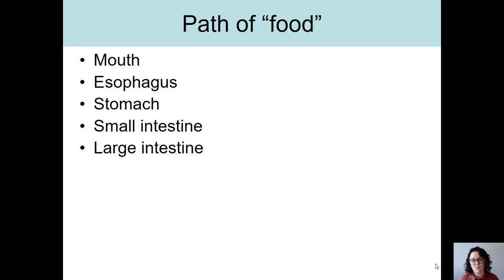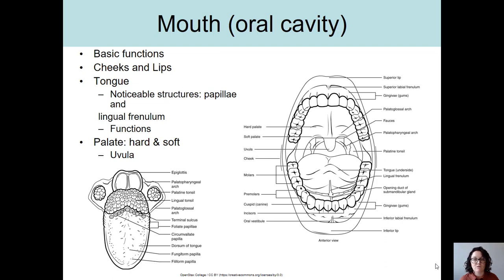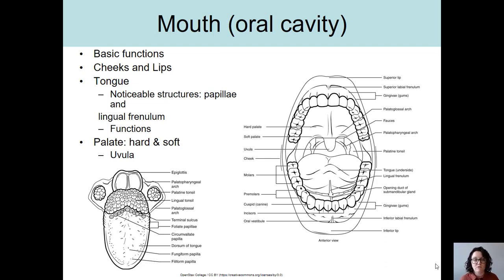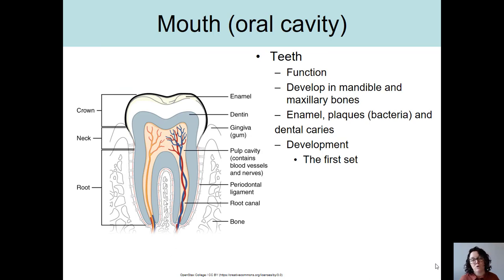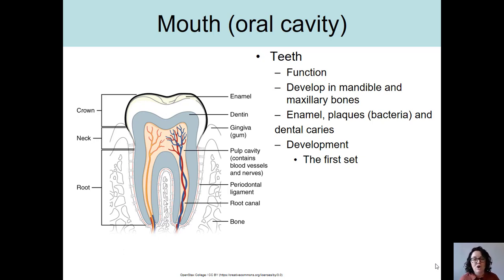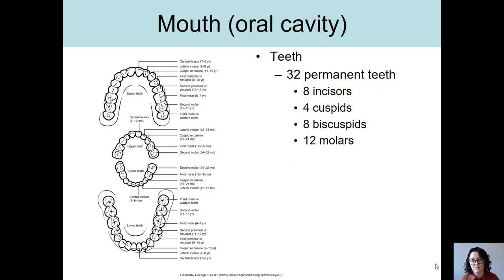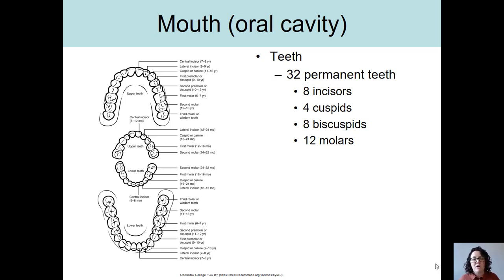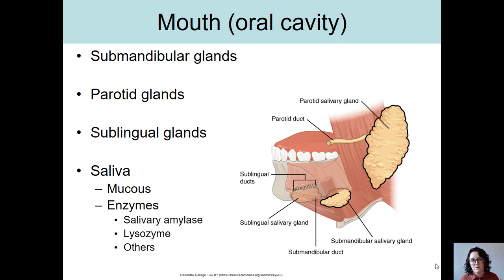BIO 272 Digestive system Mouth